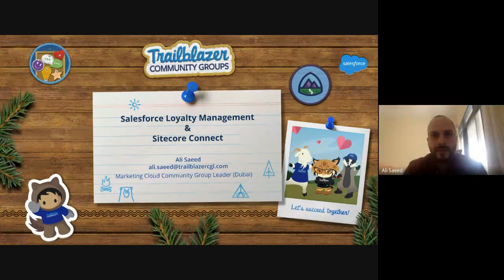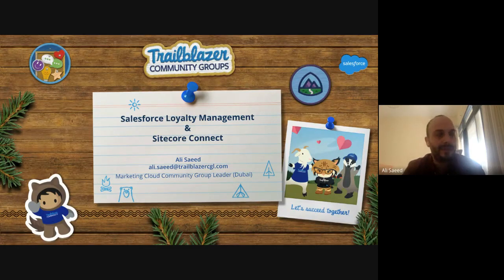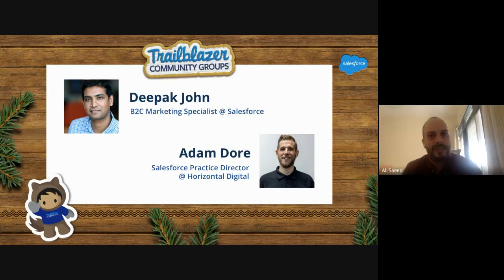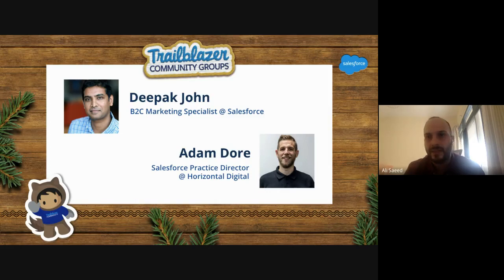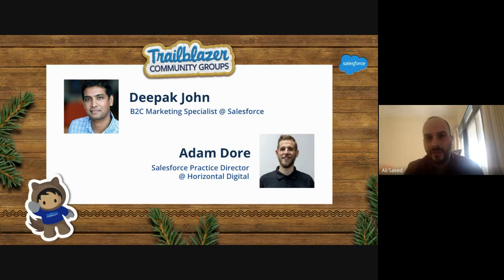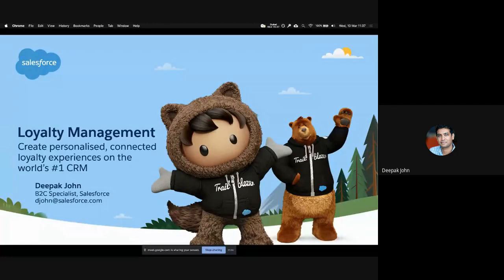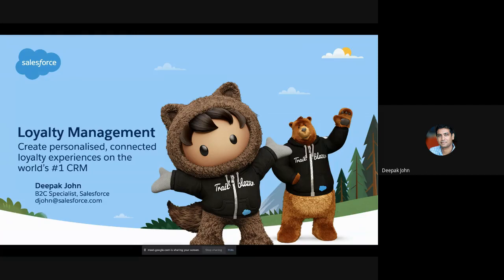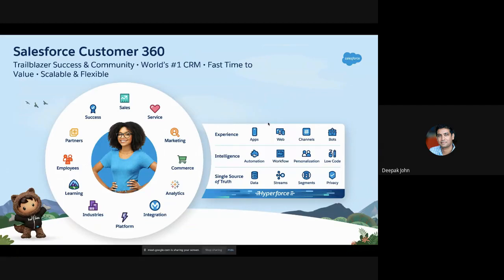Salesforce Loyalty Management & Sitecore Connect - Dubai Marketing Cloud User Group